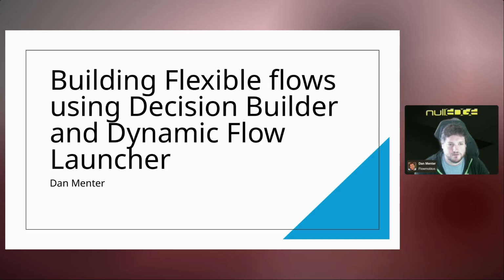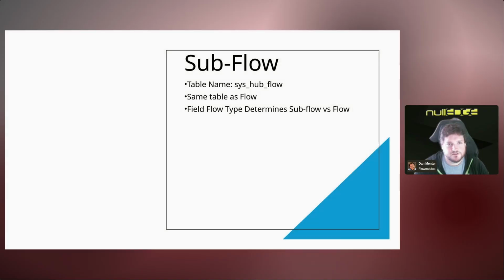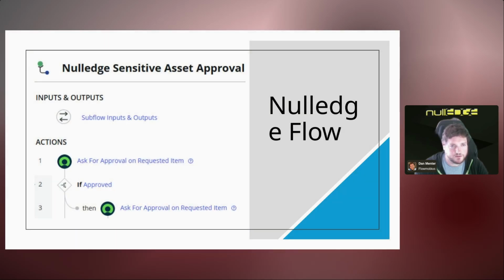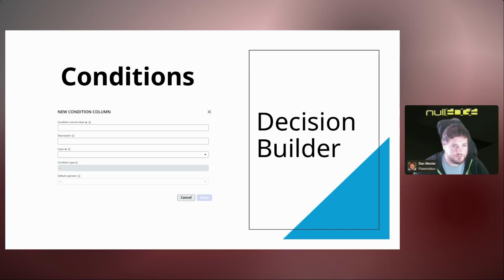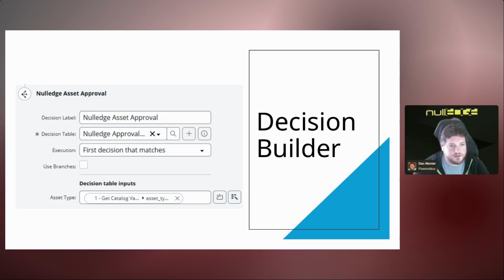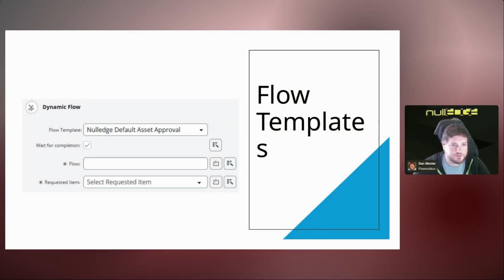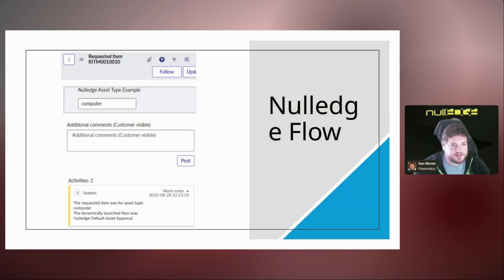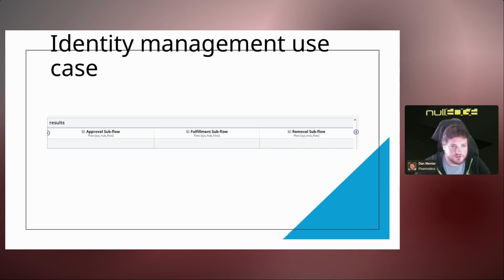Flexible Flows using Decision Builder and Dynamic Flow Launcher with Dan Menter